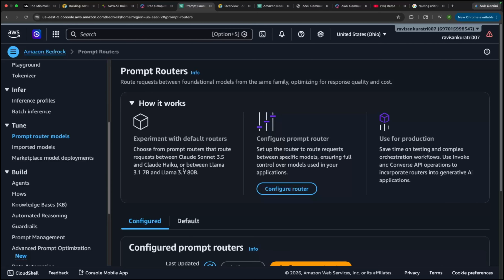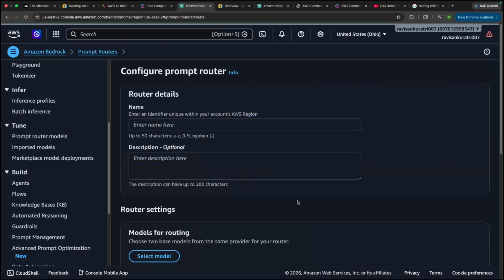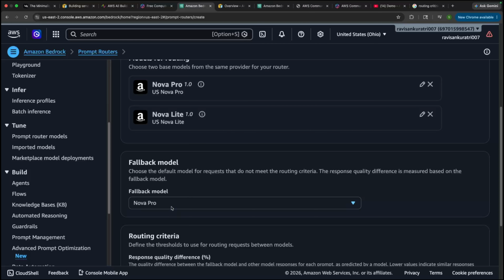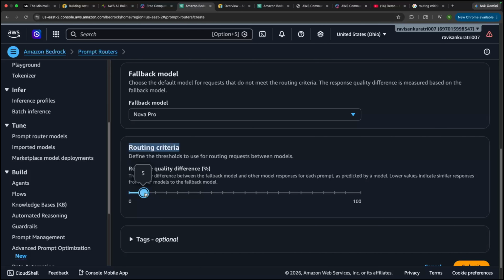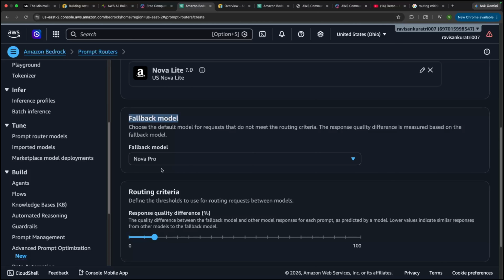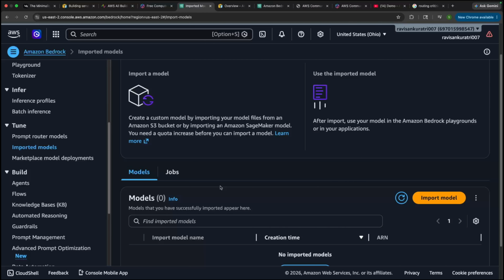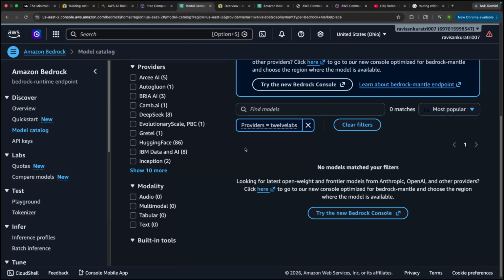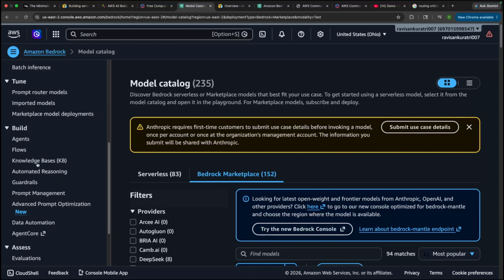AWS Bedrock Tune Section Deep Dive: Build Smarter, Cheaper Custom Models (2026)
In this video, we explore the Tune section of the AWS Bedrock Console — everything you need to customize foundation models with your own data using Fine-Tuning, Reinforcement Fine-Tuning, Distillation, and Continued Pre-Training.